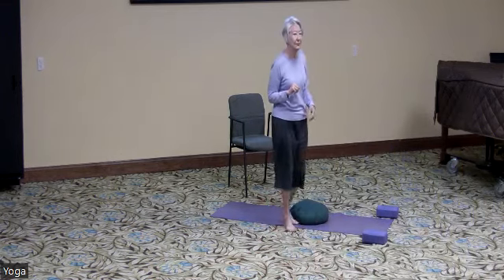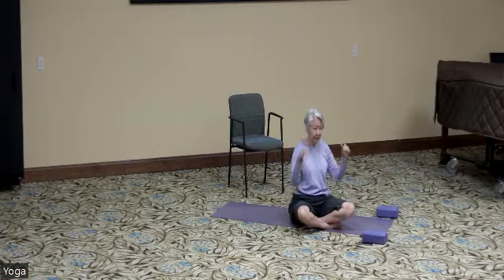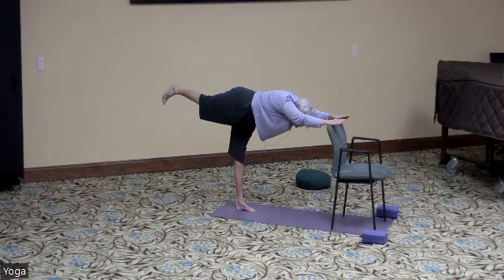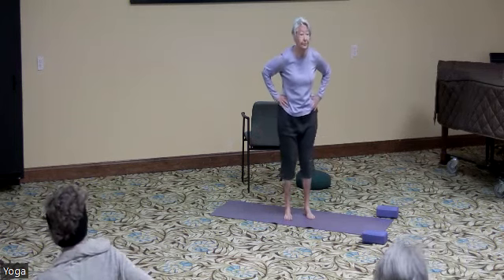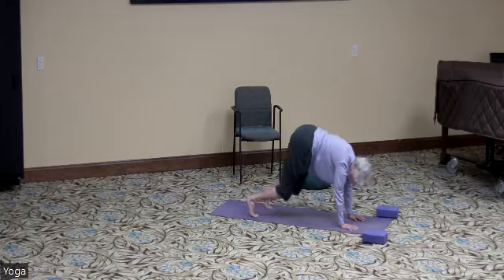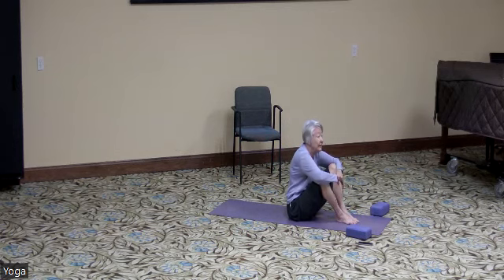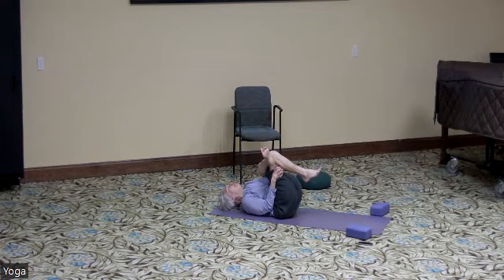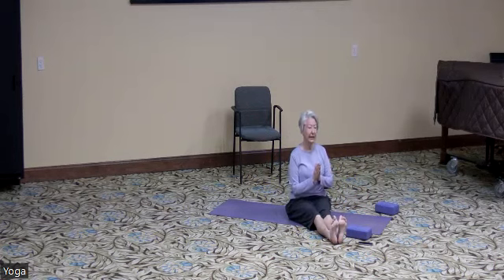Yoga w/ Deborah Moore 4.3.23